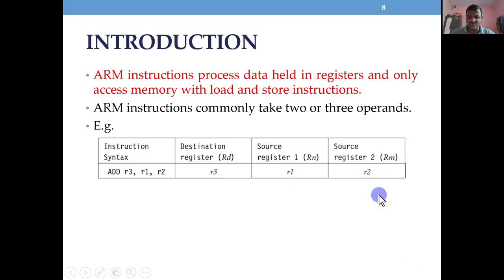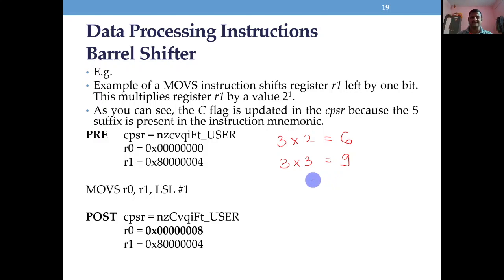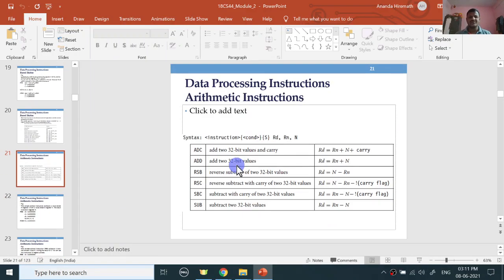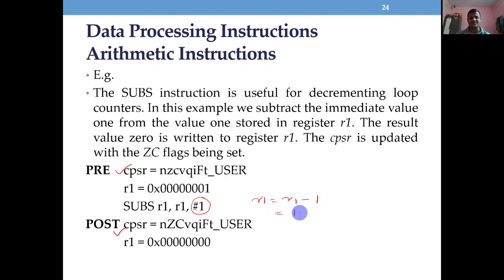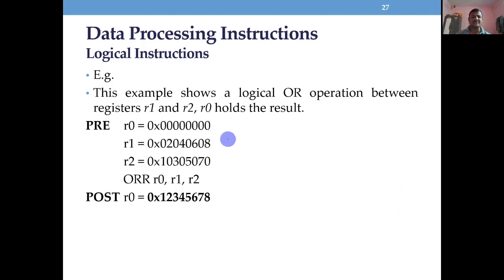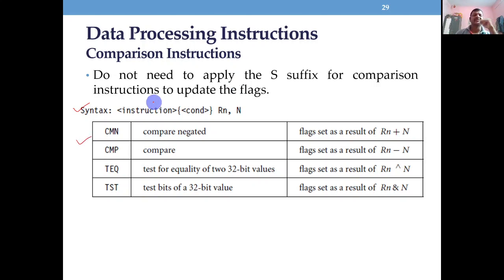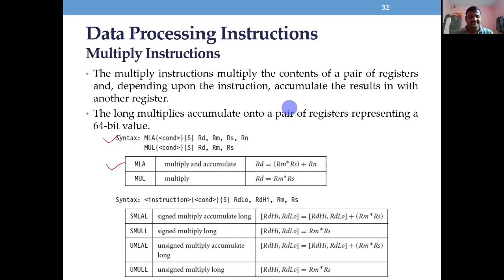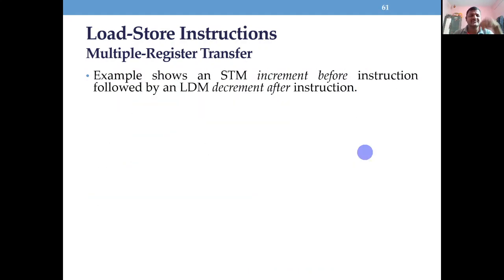Module-2.2 Data Processing Instructions